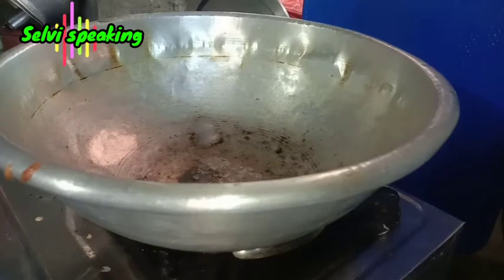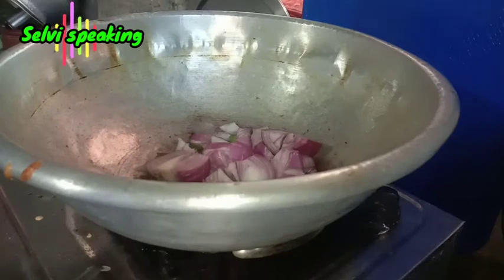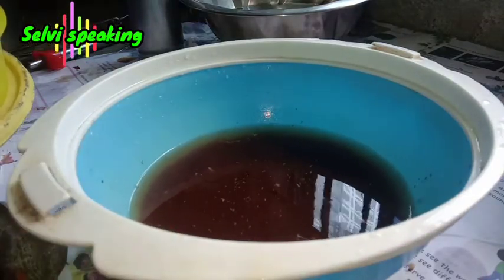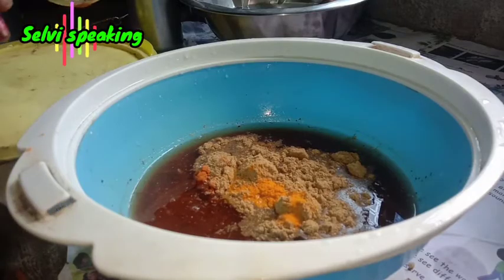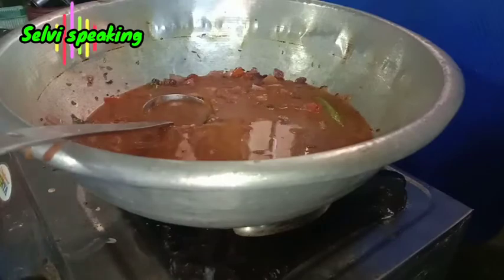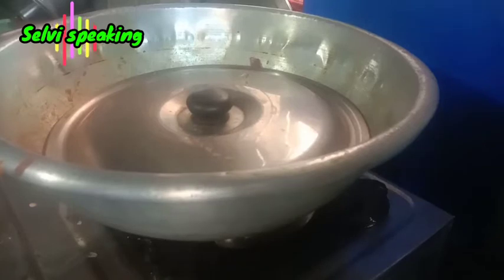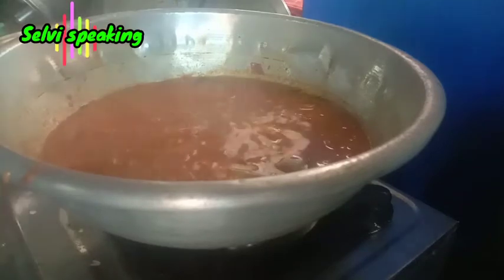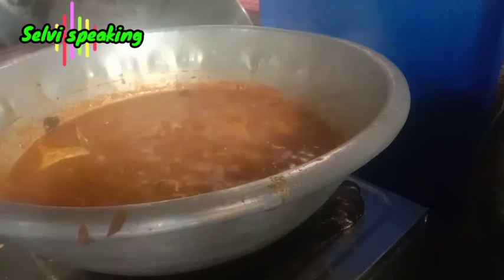காரசாரமான மீன் குழம்புcooking